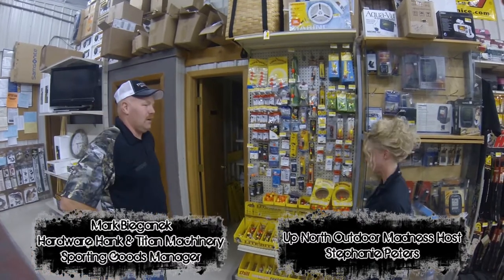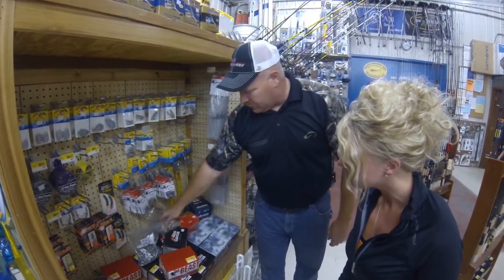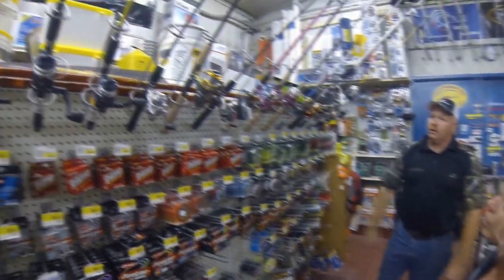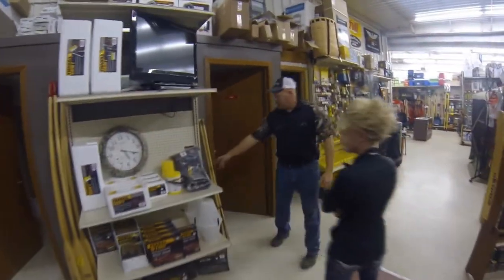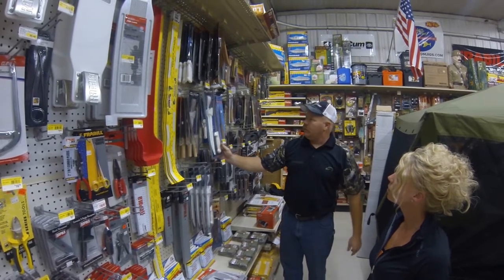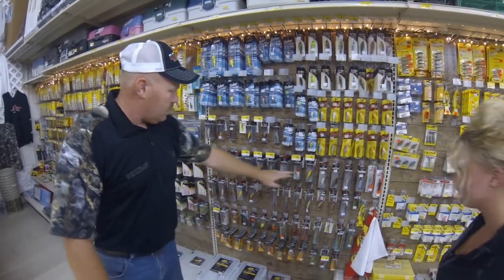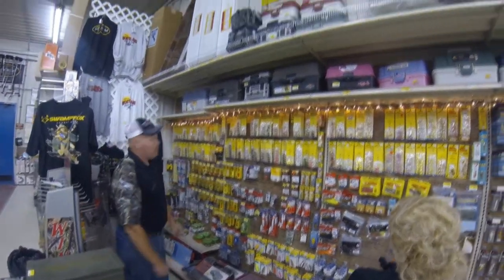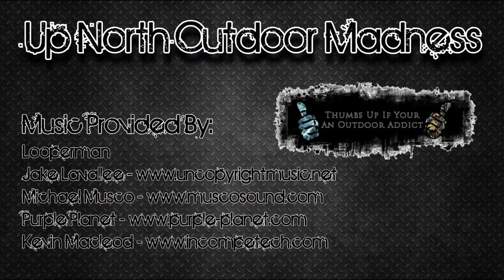EVERYTHING YOU OUTDOOR ADDICTS NEED AT HARDWARE HANK - UP NORTH OUTDOOR MADNESS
In this episode Stephanie meets up with Sporting Goods Manager Mark Bieganek and they check out everything Hardware Hank / Titan Machinery has to offer for the Outdoor Addict from fishing equipment, tackle, hunting gear, electronics, firearms, ammunition and so much more in this episode of Up North Outdoor Madness.

Up North Outdoor Madness is the best sickness you can have being addicted to hunting, fishing, and the outdoors. Were partnered with PK Lures, TRF Hardware Hank/Titan Machinery, Fish House Supply, and GlowMaxx. Were always looking to make the next episode better and more interesting so if any viewers or subscribers ever want any products of theirs displayed in any videos involving hunting or fishing please feel free to contact me at and your product could be next